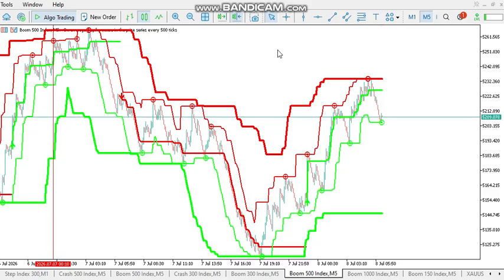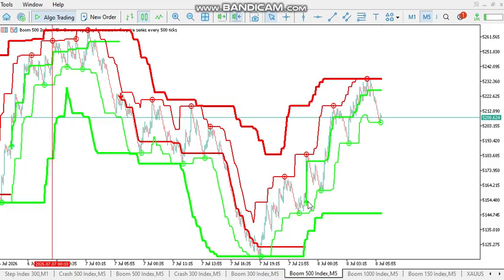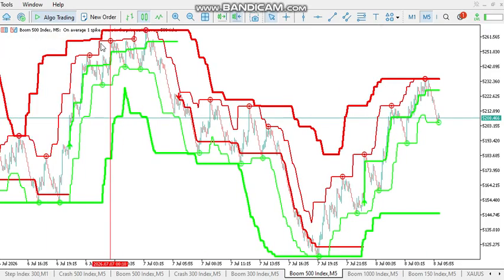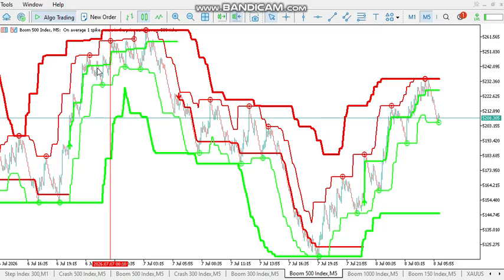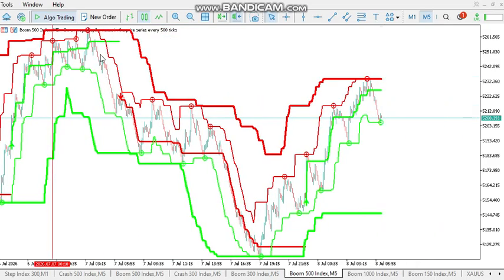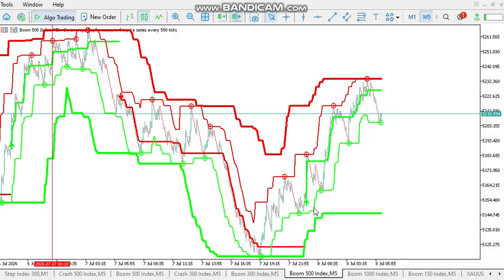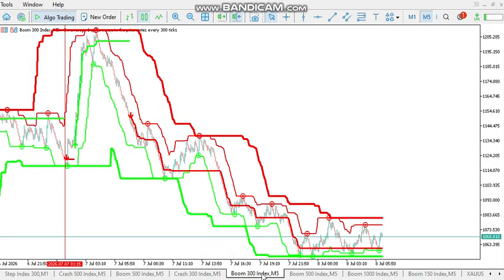Best Indicator On Boom and crash Index - Make $200 to $500 Everyday